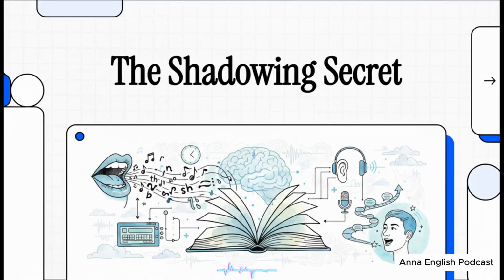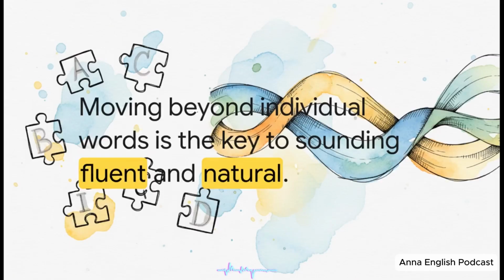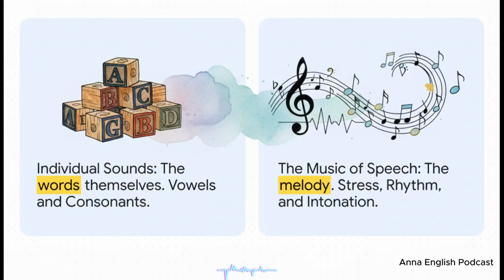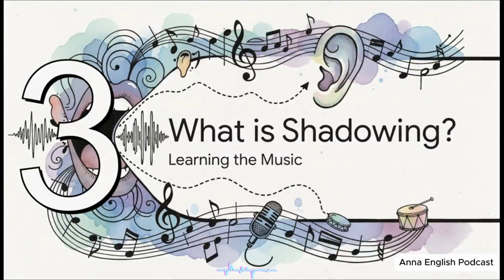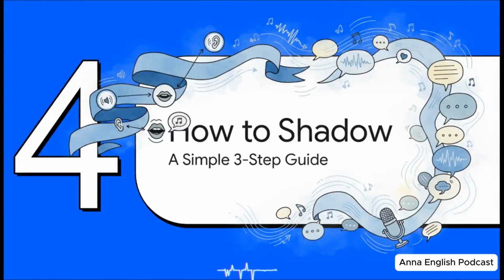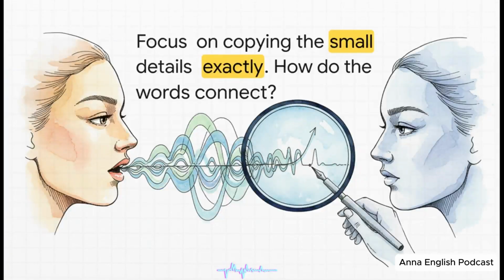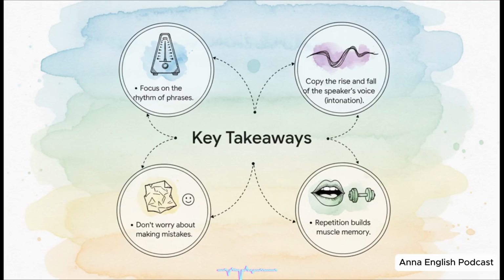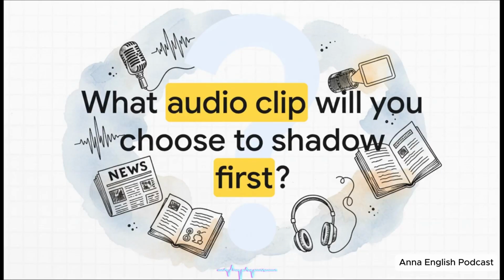Stop Translating in Your Head: Use the Shadowing Secret for Natural English Fluency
Struggling to sound natural when you speak English? Discover the "Shadowing Secret" to stop sounding like a robot and start hitting the right notes!

This lesson is designed for A1/A2 adult learners and tourists who want to move beyond individual words. We use a simple 3-step guide to transform your pronunciation and flow, helping you speak with confidence rather than hesitation.

⏱️ What You'll Learn:
0:00 - The Shadowing Secret Revealed
0:45 - Why Individual Words Stop Your Fluency
1:30 - The Music of English: Hitting the Right Notes
2:45 - Step 1: Listen and Absorb
3:30 - Step 2: Mimic the Rhythm
4:15 - Step 3: Speak with the Speaker
5:00 - Practice Session: The Sun Was Shining
5:30 - Final Summary

If you want to stop feeling stuck and start speaking clearly, this is the method you've been waiting for.

💬 Let's practice! Answer in the comments:
1. Have you ever tried the shadowing technique before?
2. Which of the 3 steps do you find the most difficult?
3. Try shadowing the sentence 'The sun was shining' and tell me how it felt!

This beginner English lesson teaches the shadowing technique for A1 A2 learners. Improve English pronunciation, develop natural English fluency, and learn how to speak English like a native. Perfect for adult English learners and English for tourists looking to improve their speaking flow, accent, and listening comprehension through practical exercises.